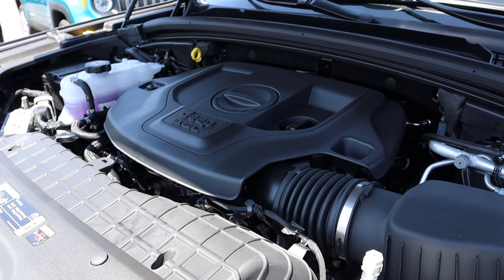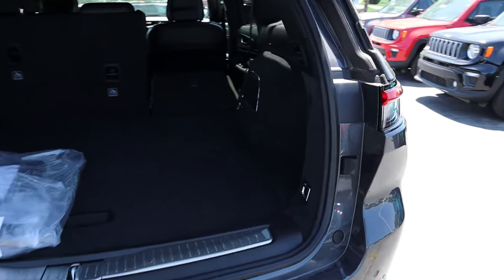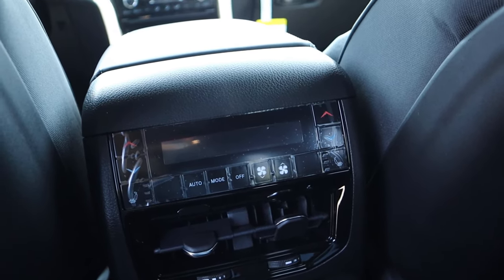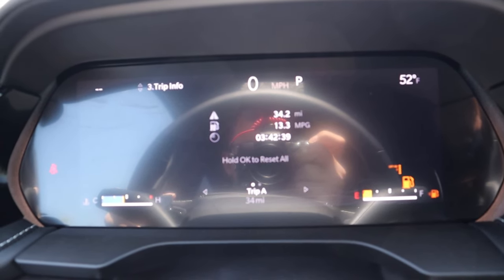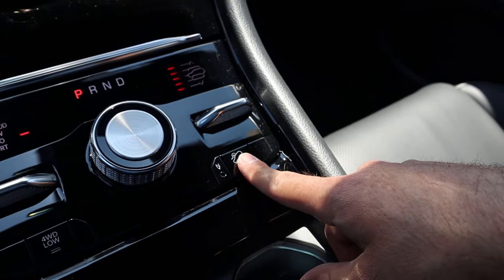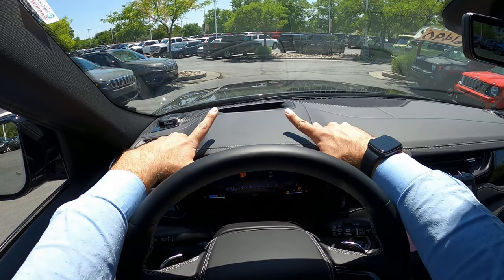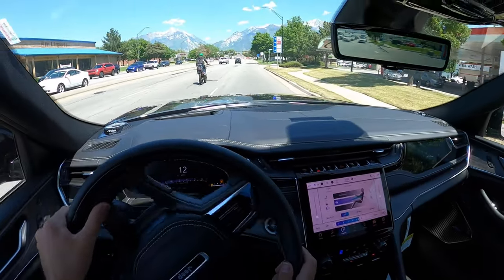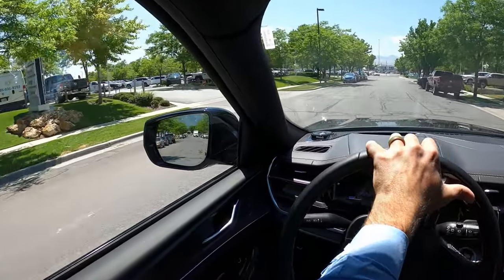2022 Jeep Grand Cherokee Overland: This Has Range Rover Tech And Luxury At A Much Lower Cost!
Today I drive and review a 2022 Jeep Grand Cherokee Overland!